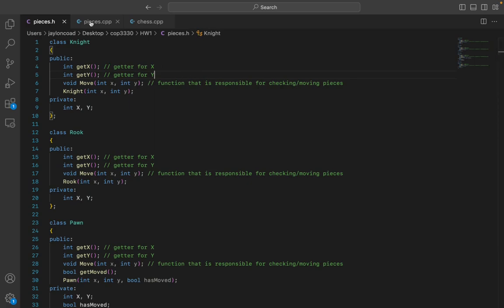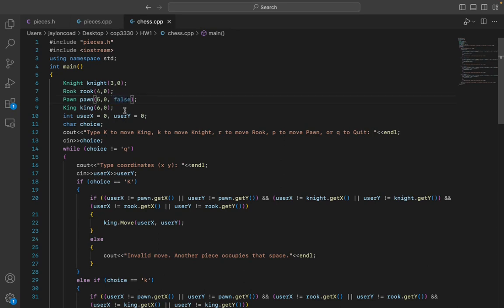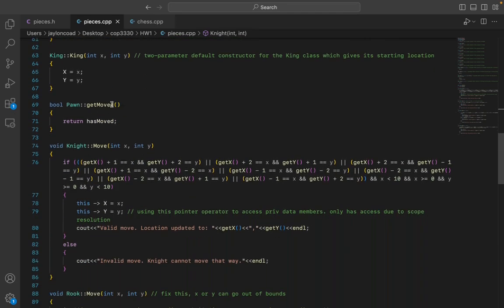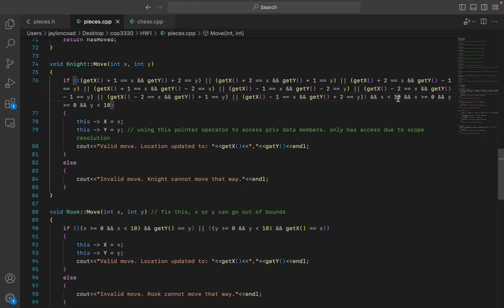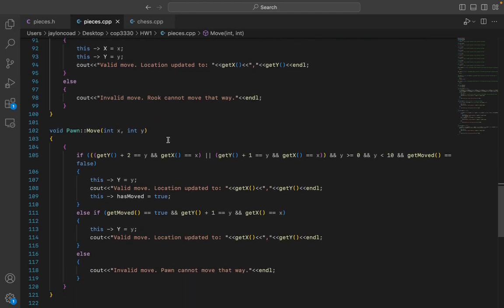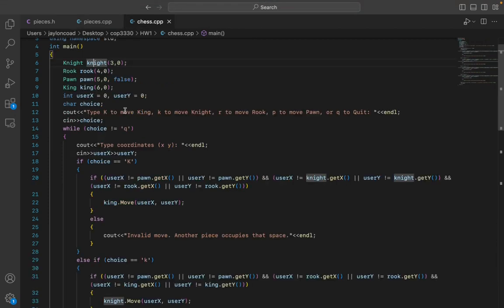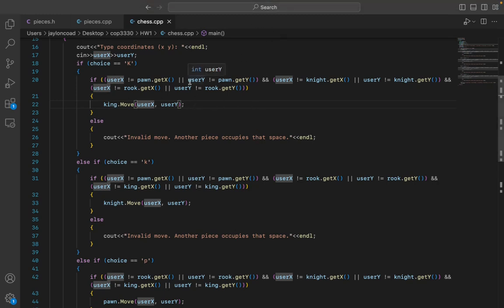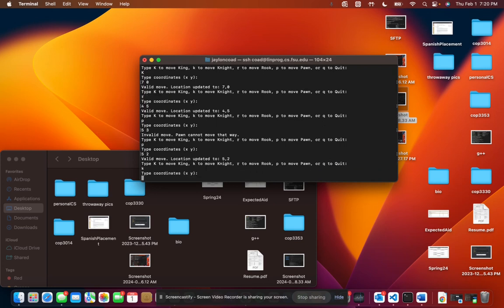Programming Assignment 1: Member Data & Member Functions (COP3330)